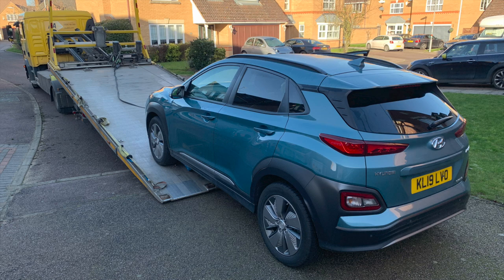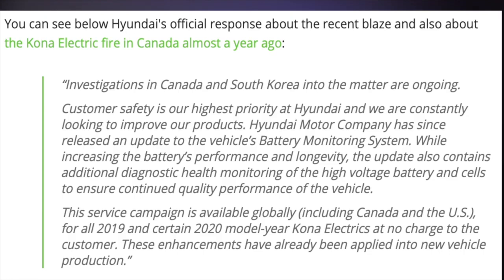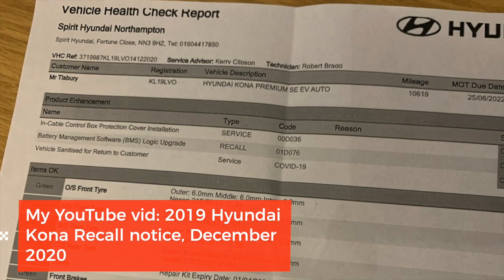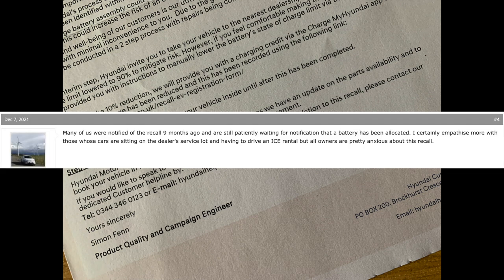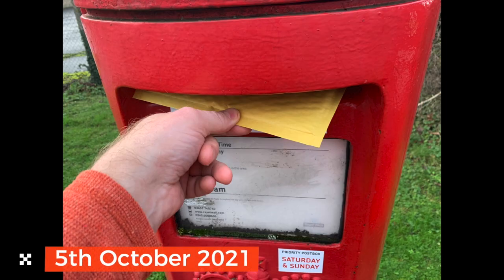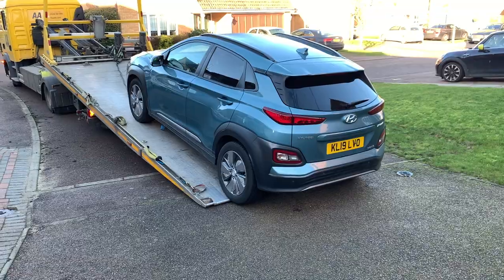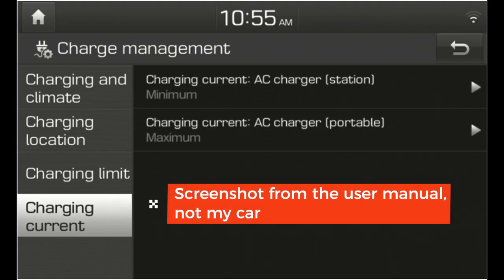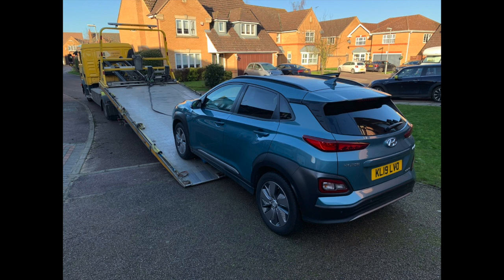Hyundai buy back 2019 Kona EV due to recall on high voltage battery pack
Hyundai have brought back our 2019 Kona EV which had a recall on the main high powered battery pack. This fault could lead to a fire. This video will take you through the timeline of events and why I decided to initiate a buy back of our car. What price did we get for it? How much did we lose by giving the car back? What is our next car? Have your charging speed been crippled if you have a Kona EV. awaiting a main battery swap?

🔴 Setup:
4.0kW solar array, installed Sept 2011, 16 x 250w Sanyo HIT-H250E01 panels
 - 3.8kW SMA Sunny Boy inverter
2.34kW solar array, installed Oct 2019, 6 x SunPower Maxeon 3 390w panels
 - 2.2kW SolareEdge inverter

Tesla Powerwall 2, solar and EVs